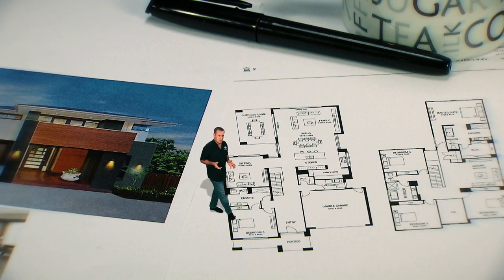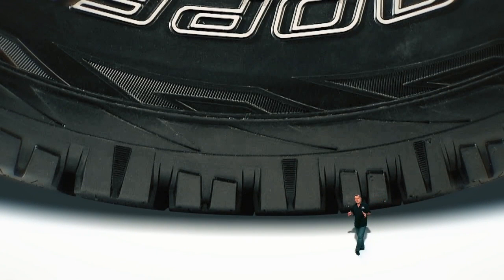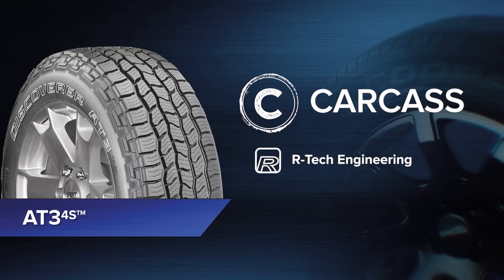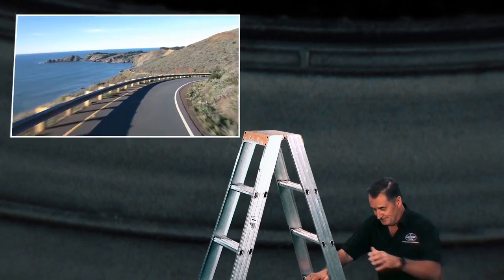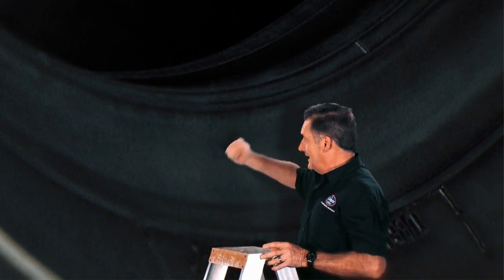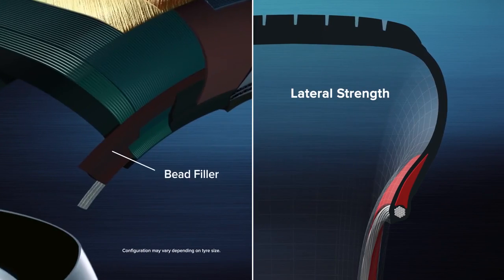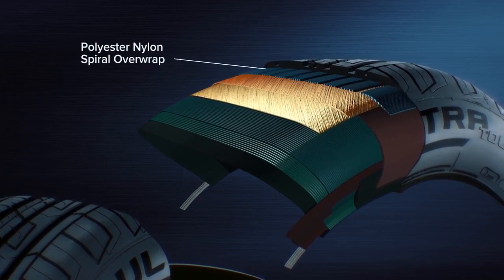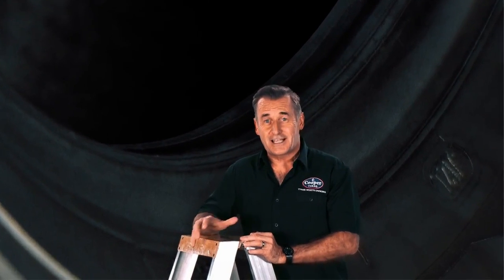Cooper Discoverer At4 S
| The Discoverer AT3 4S™ with Adaptive-Traction Technology™ grips the surface, rocky or smooth, under the most severe weather, rain or shine.

• On road comfort with off-road durability
• Maximum grip and handling on wet roads
• Stops on average over 20 feet shorter on snow*

Severe Weather Rated